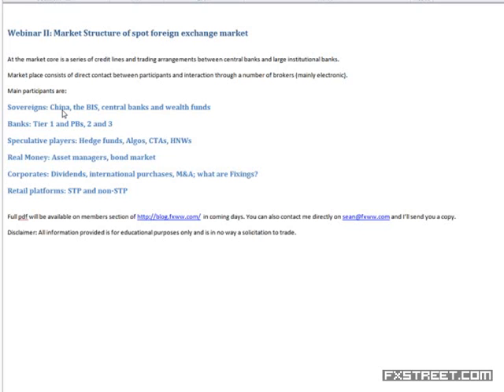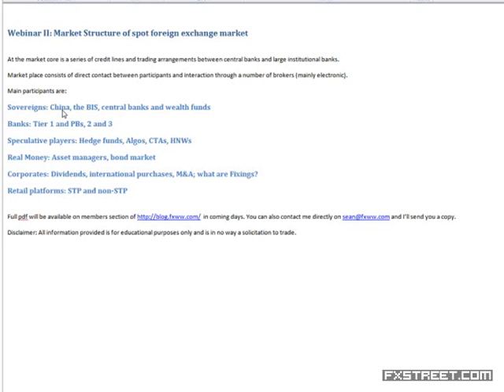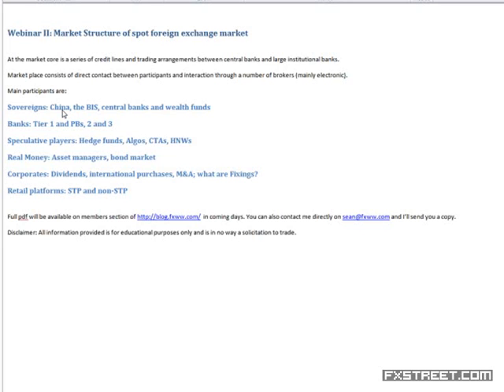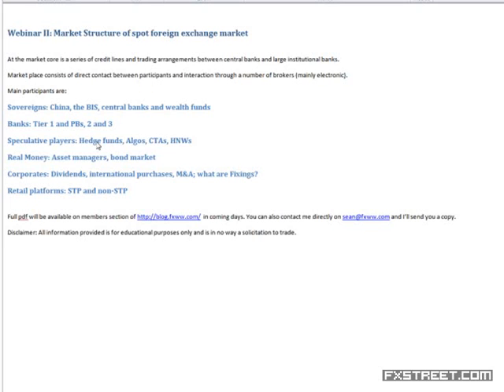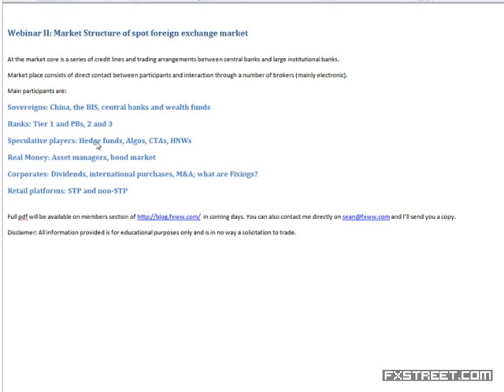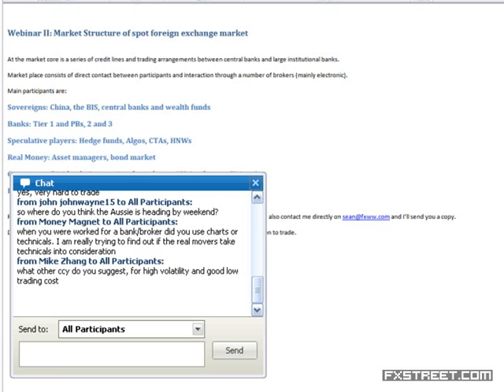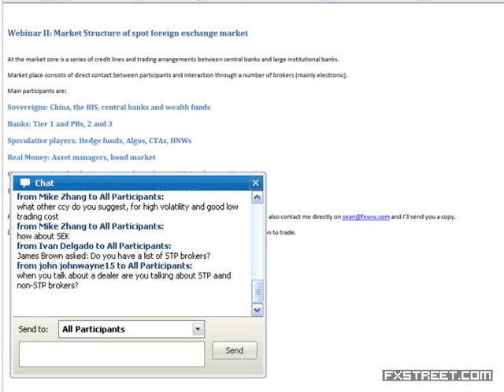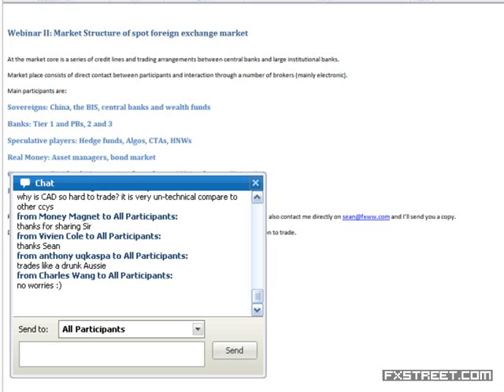Sean Lee: FX market structure: Who the players are and how they all fit together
Date of issue: 15 November 2012. Speaker: Sean Lee. How does the FX market work? Who are the main players at the core of the market? Where do banks fit in? What does an interbank spot dealer do? What’s a Prime Broker? Who do they deal with? What are macro funds, ‘algos’, CTAs, real-money funds, reserve managers and asset managers? What are Fixings? Where do retail brokers fit in? How do they get their liquidity? All of these questions will be answered, plus many more.